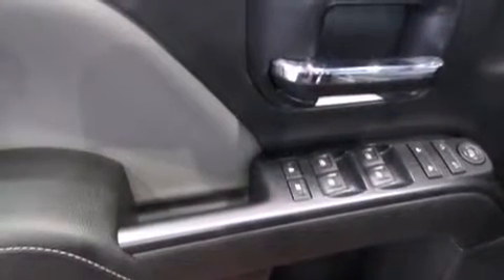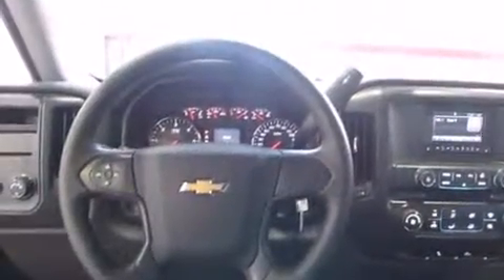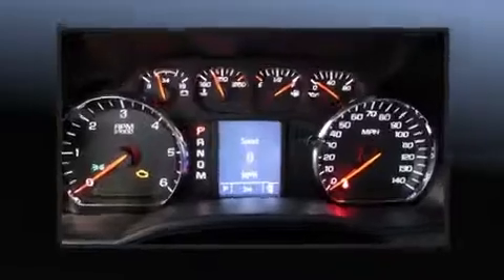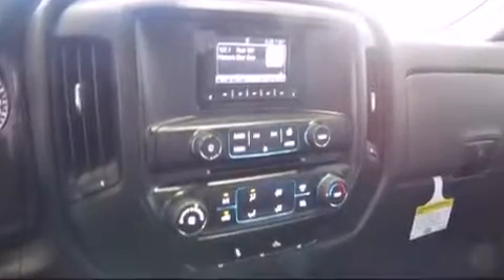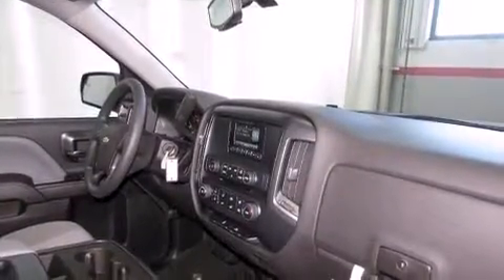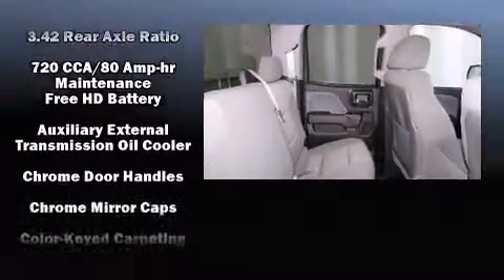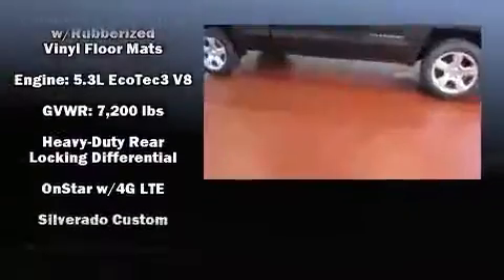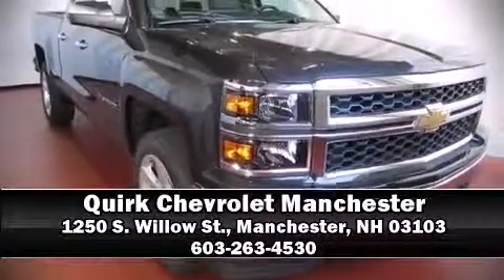2015 Chevrolet Silverado 1500 in Manchester, NH 03103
Quirk Chevrolet Manchester

Take command of the road in the 2015 Chevrolet Silverado 1500. Smooth gearshifts are achieved thanks to the powerful 8 cylinder engine, providing a spirited, yet composed ride and drive. Four wheel drive allows you to go places you've only imagined. It distinguishes itself from the competition with features such as: front and rear reading lights, a tachometer, variably intermittent wipers, heated door mirrors, remote keyless entry, cruise control, and air conditioning. Premium sound drives 6 speakers, providing you and your passengers a sensational audio experience. Passengers are protected by various safety and security features, including: dual front impact airbags with occupant sensing airbag, head curtain airbags, traction control, a panic alarm, onStar, and 4 wheel disc brakes with ABS. For added security, dynamic Stability Control supplements the drivetrain. We pride ourselves on providing excellent customer service. Stop by our dealership or give us a call for more information.